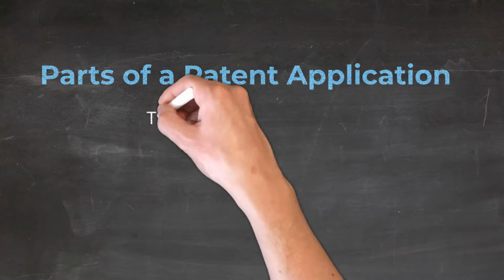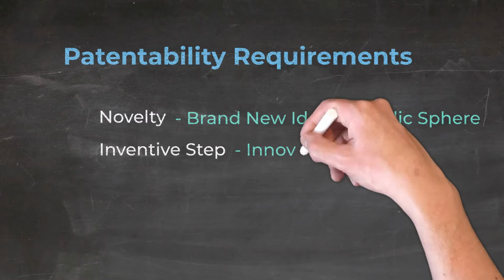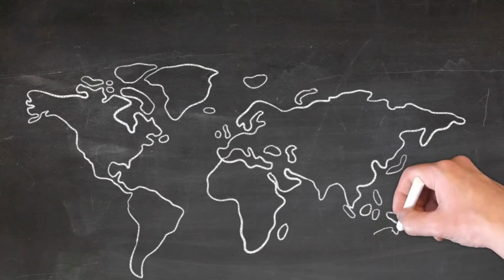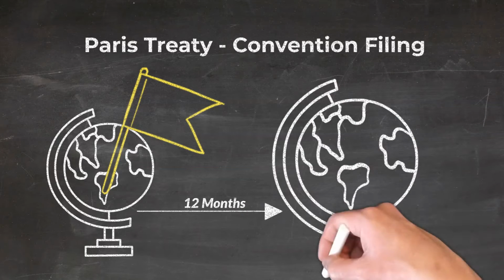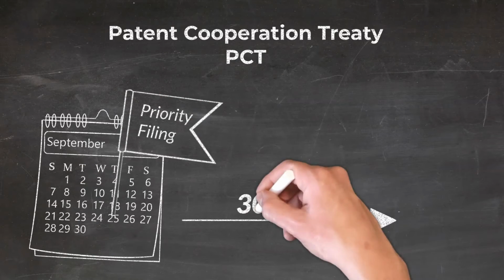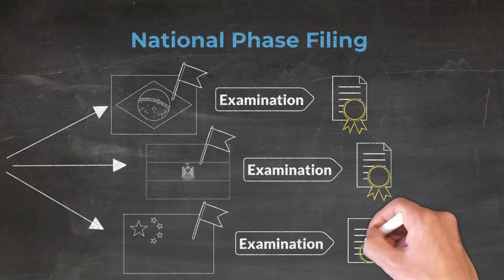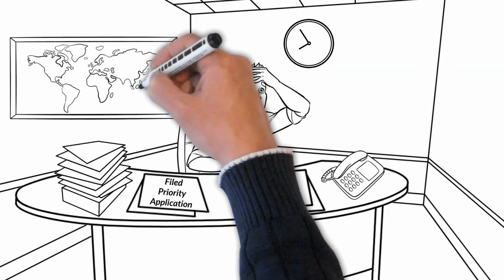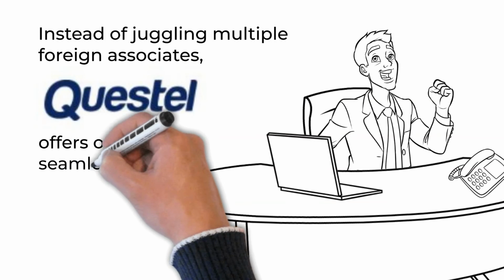PCT Direct Filing Training - Daniel Neuman, Source IP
An engaging explanation of the patent process from priority filing through PCT and National Phase Filings. I made this while working at Morningside, which was acquired by Questel, but I highly recommend my company - Source IP.